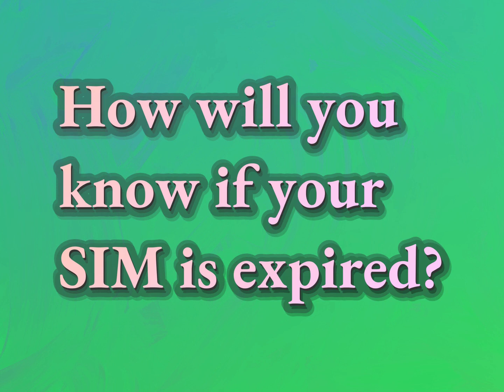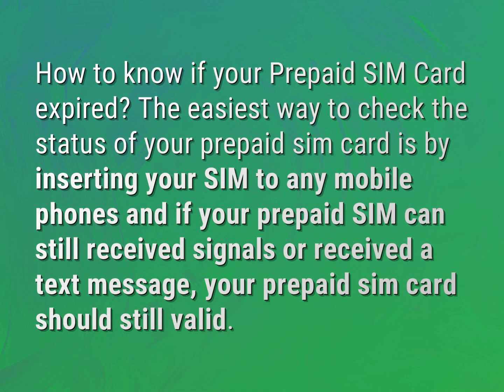How will you know if your SIM is expired?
James Webb (2022, August 4.) How will you know if your SIM is expired?
    WHYS.video